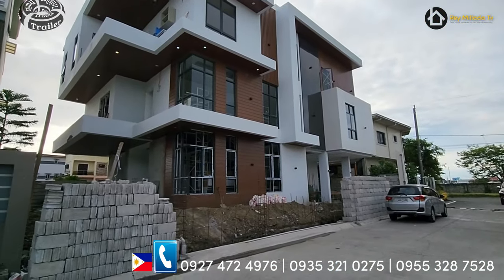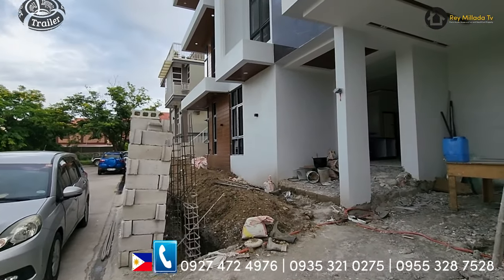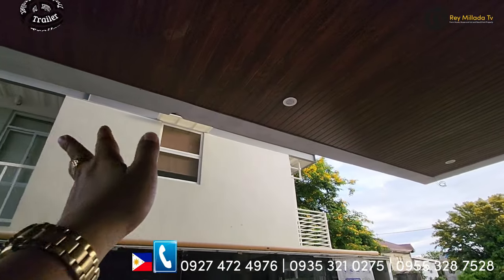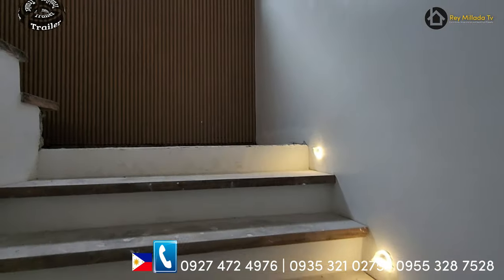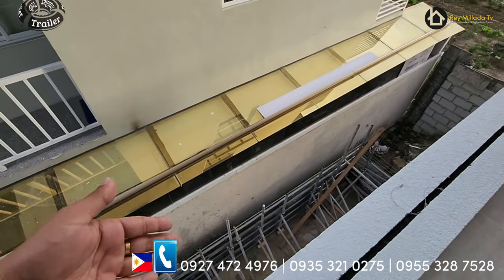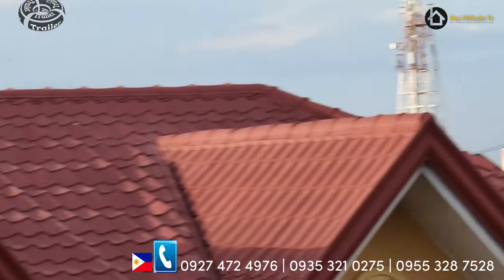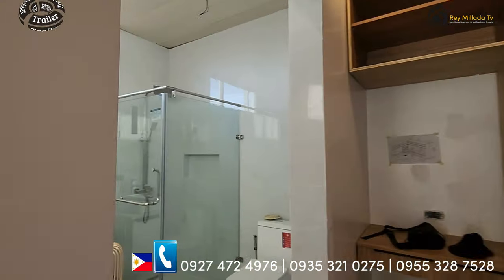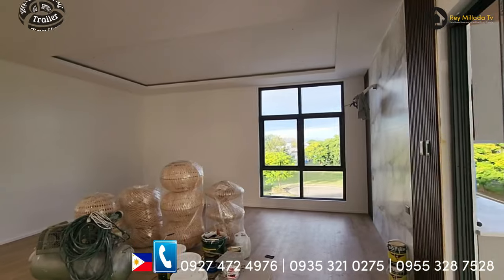Trailer: SOLD House Tour 760 Ultramodern House with Pool Available in May 2022 | 8 massive Bedrooms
Ultra Modern House Brand-new
Solar Power House

Available in May 2022

8 Bedrooms
9 Bathrooms
Fully Furnished
Solar power House
Swimming Pool
2 Car Carport
2 TCT
Fence

Selling Price: 45M Pesos